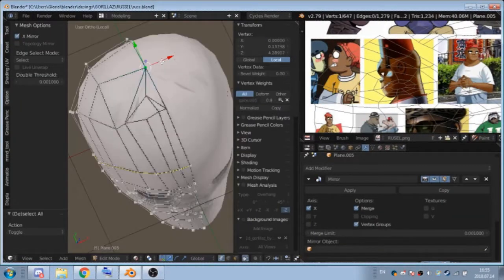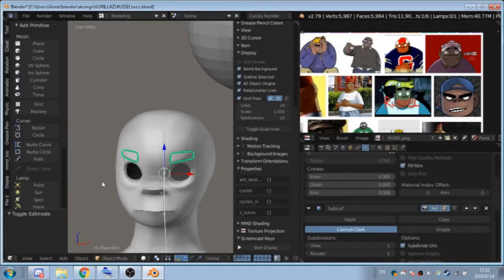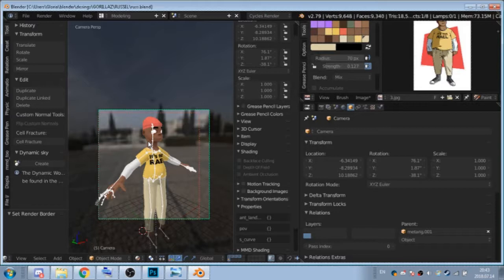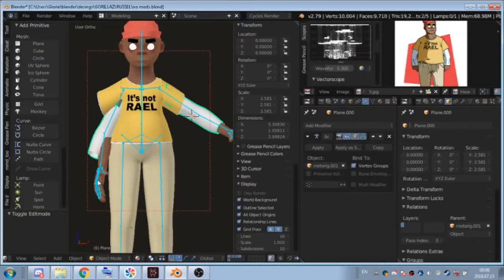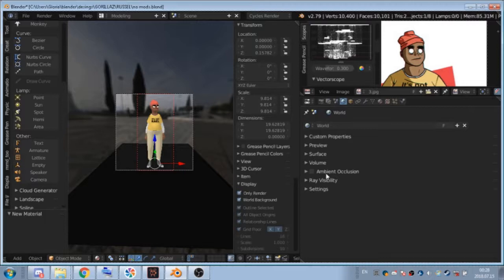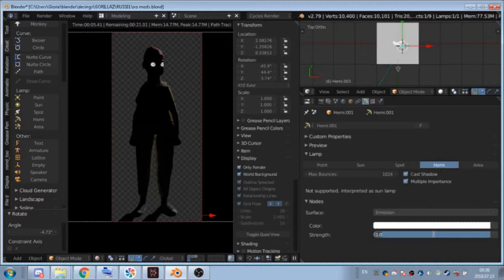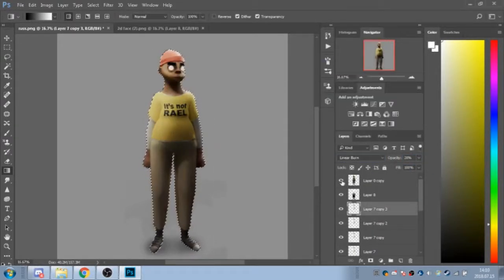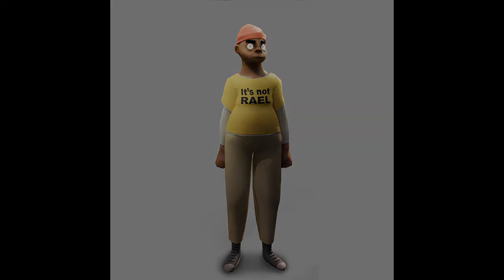RUSSEL Gorillaz 3D fanart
i love russel he is such a good 3d character to model
i hope ya guys enojoyed have a nice day

social medias